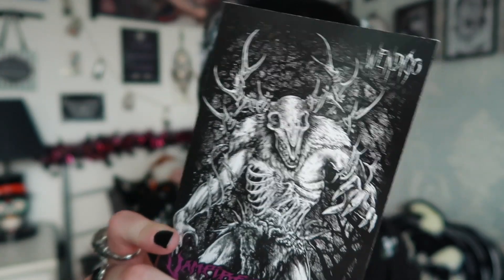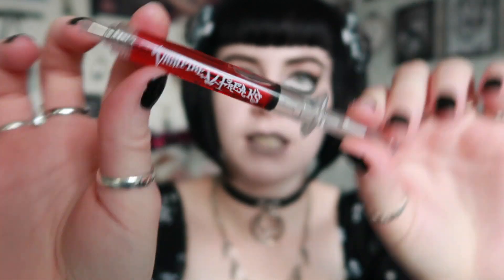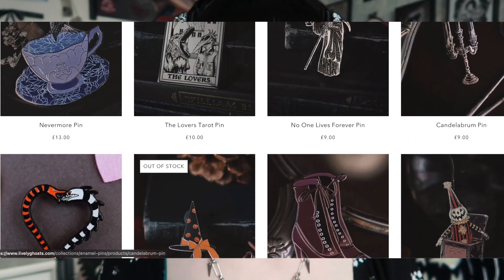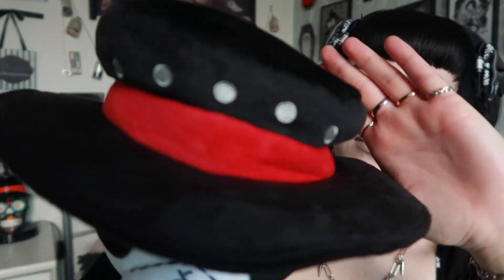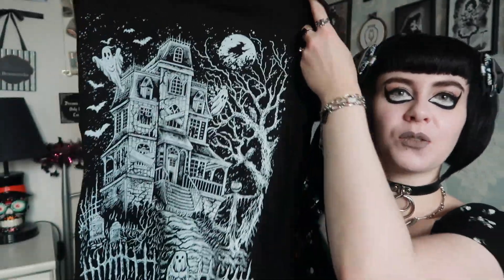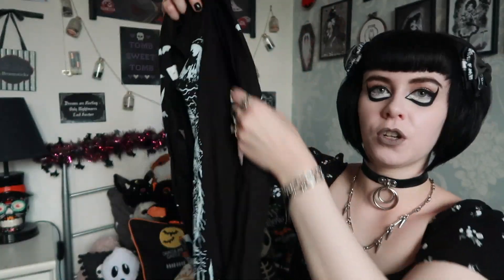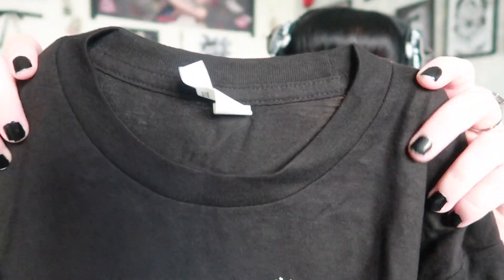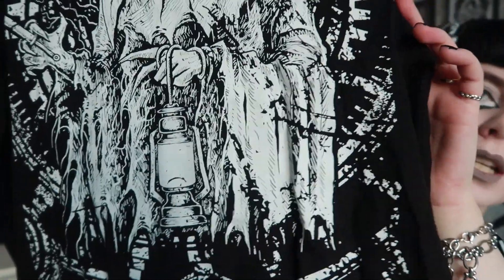VAMPIRE FREAKS HAUL | GOTHIC CLOTHING | PLAGUE DOCTOR & HALLOWEEN CLOTHING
In this video I will be hauling some gothic clothing pieces, a tote bag, pin and plush toy from Vampire Freaks This includes items with a Halloween and Plague Doctor theme.

PLAYSUIT - Hollister

NECKLACE - Mysticum Luna

LIPSTICK - Baby Bat Beauty - 'Phantom'